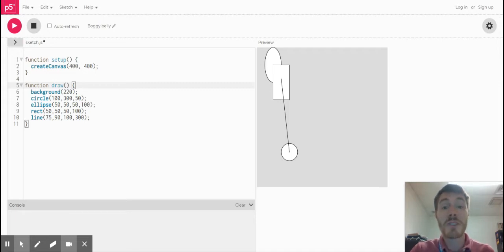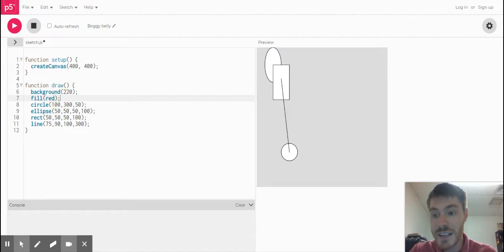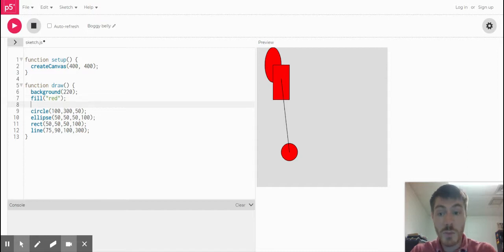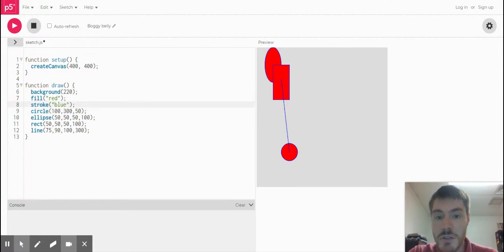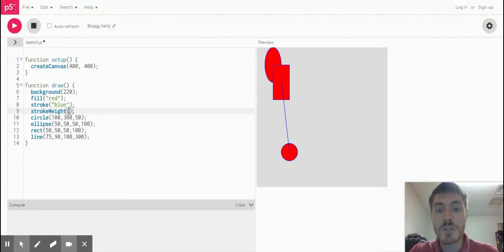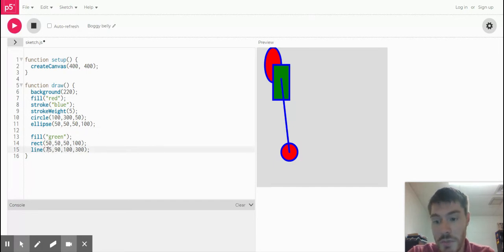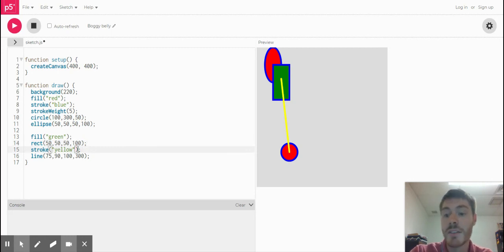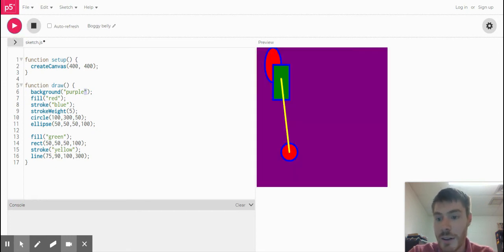Intro Unit 1 Lesson 2.3: Colors